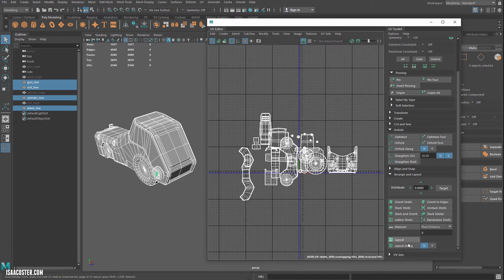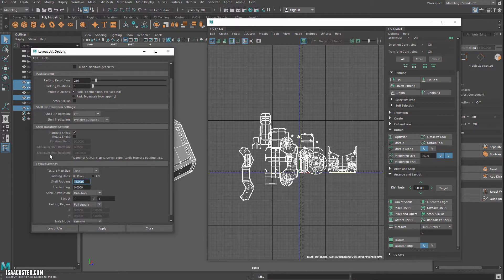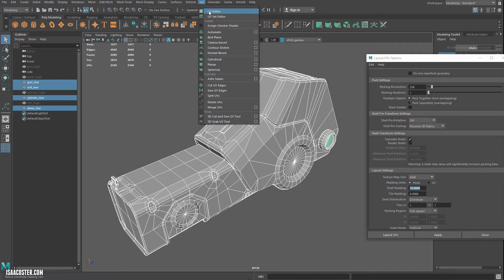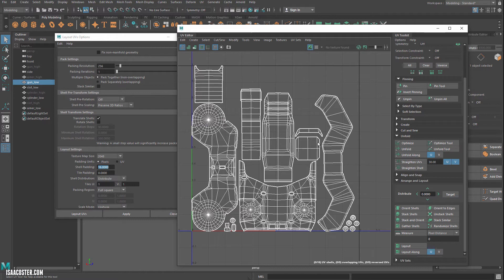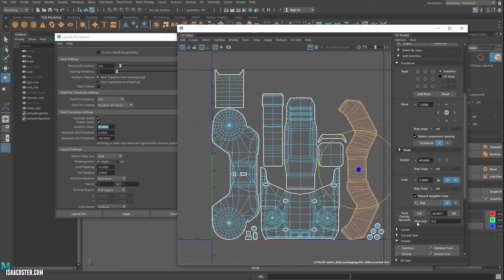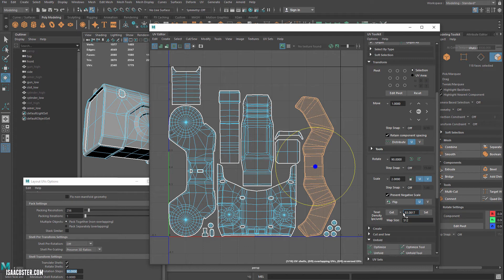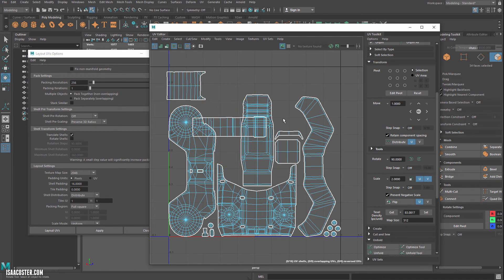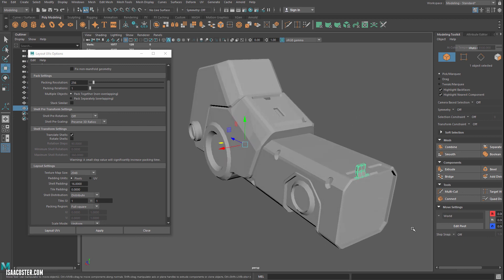Game Art Pipeline 23 - Edge Smoothing